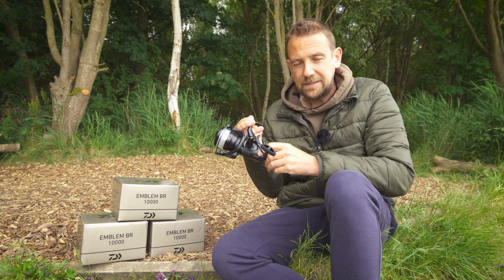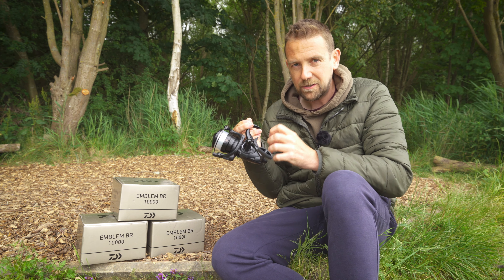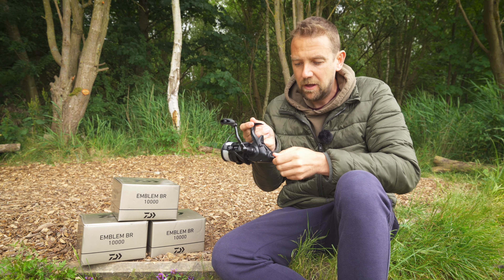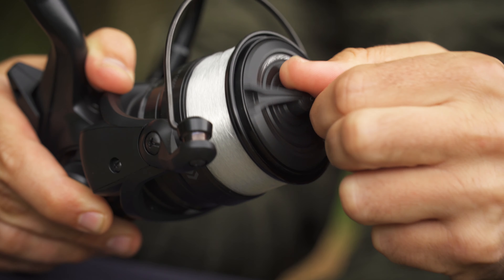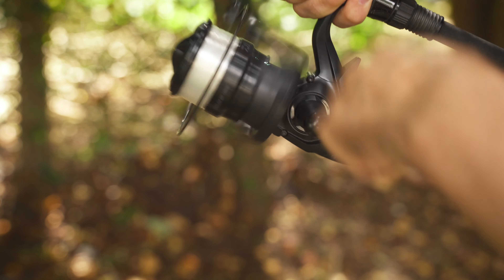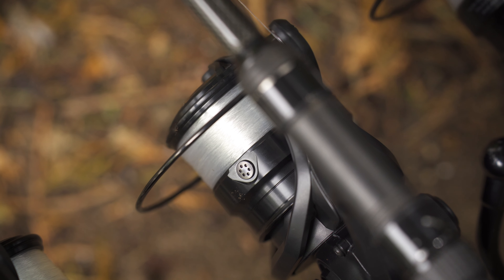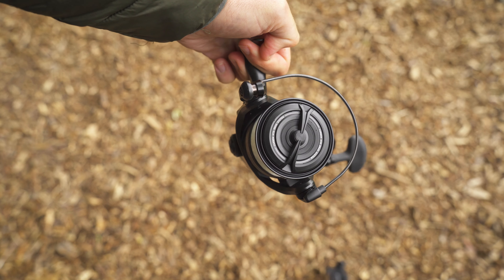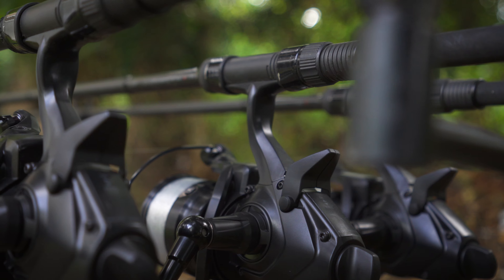Daiwa Emblem BR 10000 - Compact, powerful & user friendly!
Total Carp checks out Daiwa's Emblem BR 10000 reels. If you need the power of a big pit reel, but find them too clunky to use, then these reels from Daiwa may just tick all the right boxes!